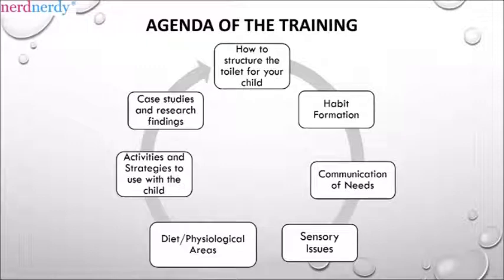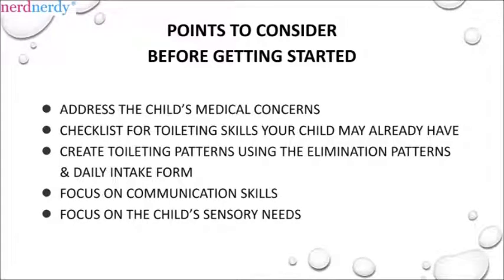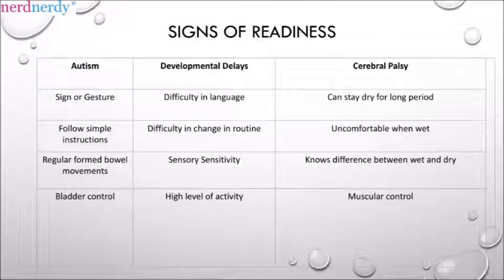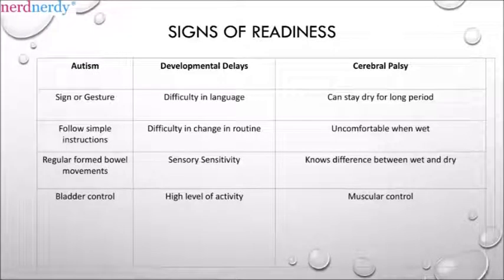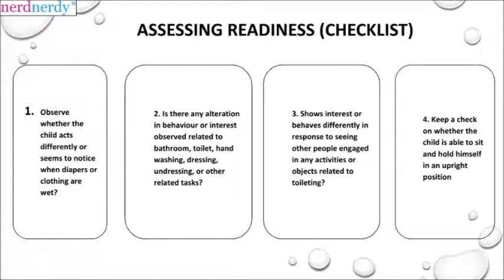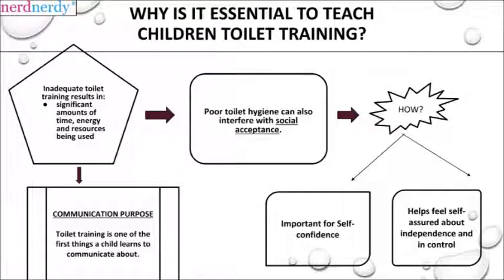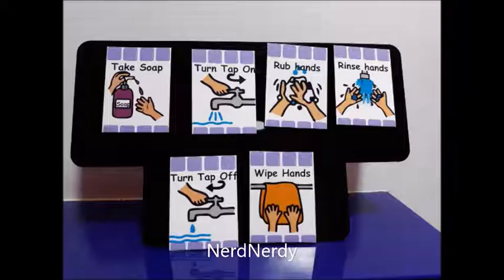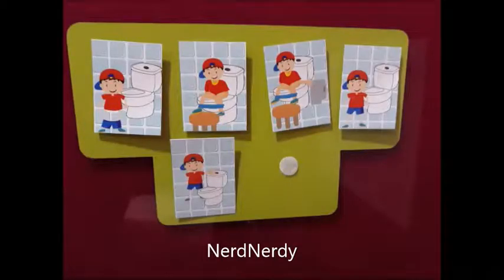NERDNERDY | Toilet Training for Children with Special Needs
NerdNerdy Research Centre for Special Needs and Gifted Learners launches "Toilet Training Module" (Part 1).
Gain insights on clinical techniques for helping children with special needs toilet train.

NerdNerdy pioneers in developing unique and research-backed, skill-based intervention tools and technologies for children with special needs and professionals working with them.

Follow our page to be updated on the next part of the toilet training series.